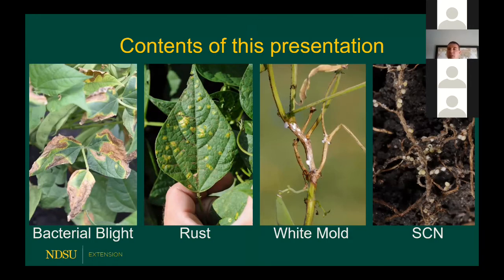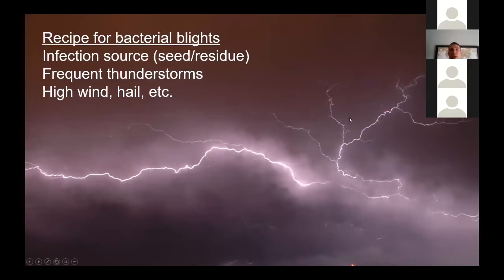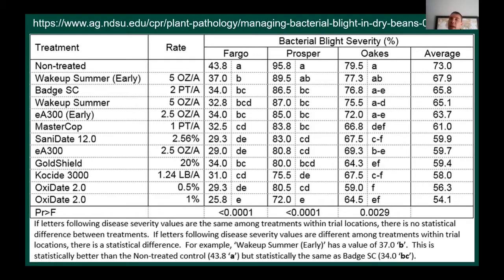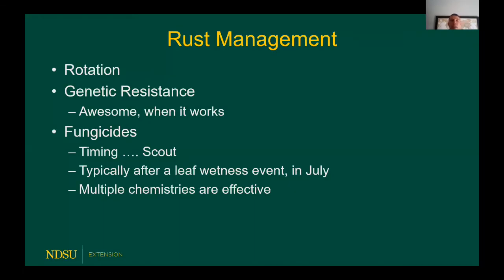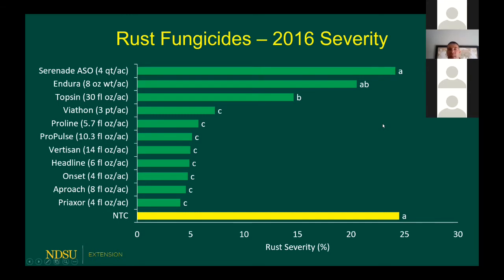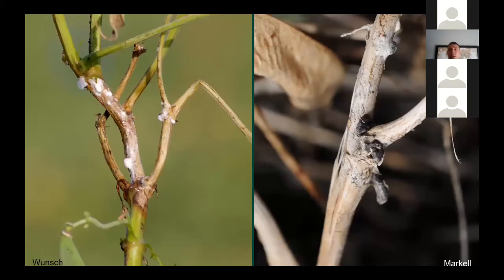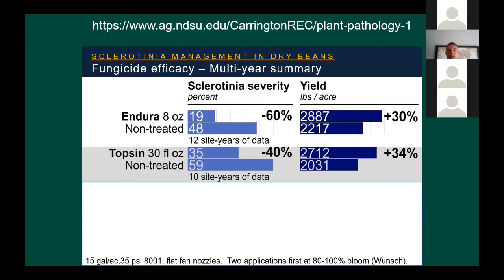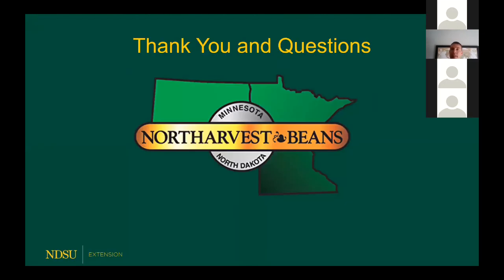Dry Bean Disease Management - Sam Markell April 2020